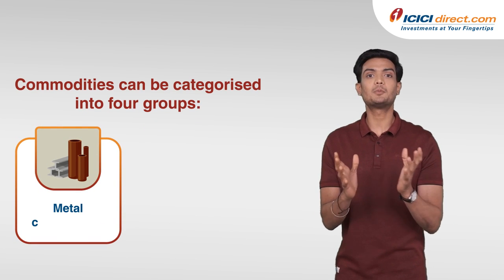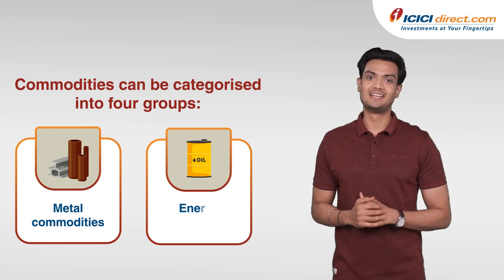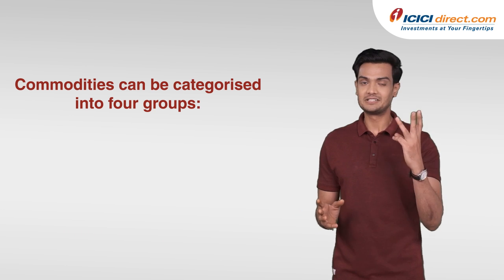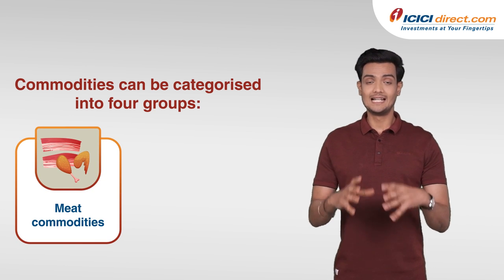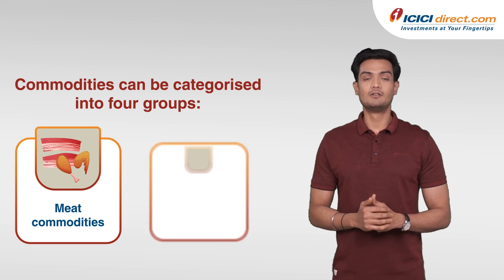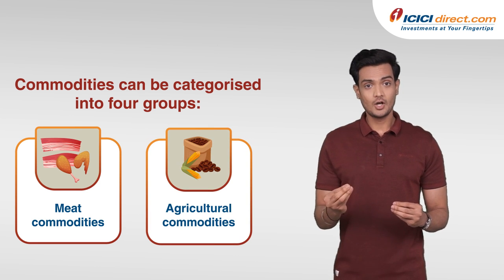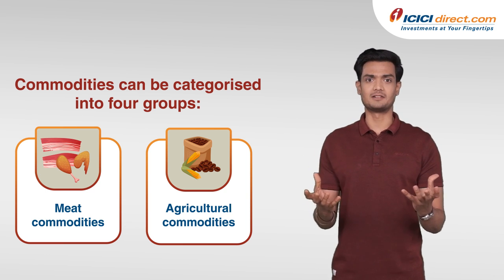What Is Commodity Trading? What Do You Need To Know Before Starting It?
Stocks are not the only assets traded on stock exchanges. There is a way for you to trade in commodities like agricultural produce (such as wheat, corn, coffee, etc), metals, (like gold, silver, etc), meat and energy commodities (such as crude oil, gasoline, etc). In this video we have explained where commodities are traded and how commodity markets generally are.

Open ICICI direct trading account in just 10 minutes using any bank, also get additional benefits worth rs 7,099.
- Intraday trading at Rs 20 (unlimited per order)
- Future trading chargers: Rs 0
- Option, Commodity & Currency Derivatives at just Rs 20 (Unlimited per order)